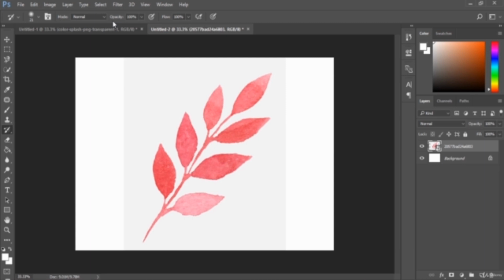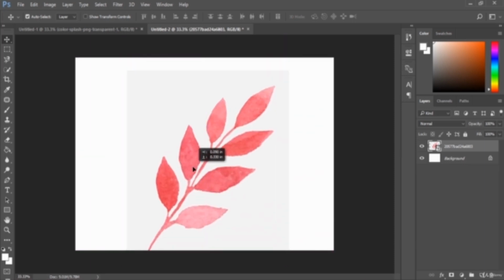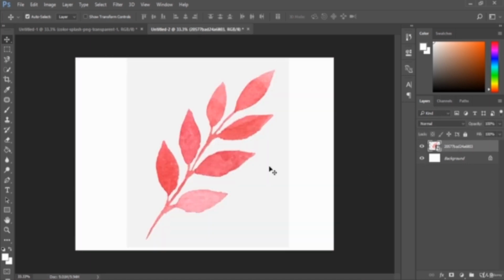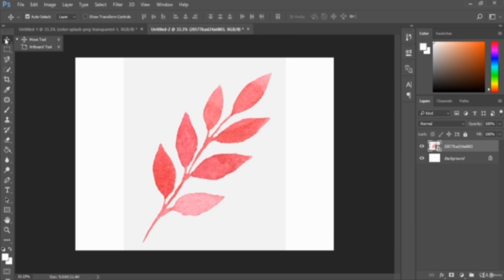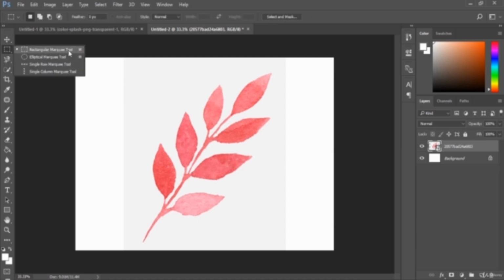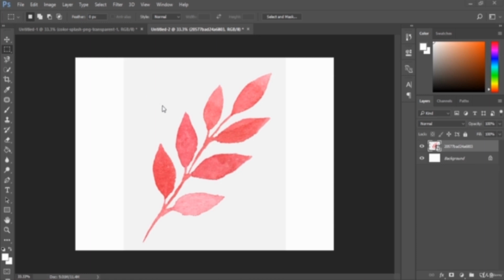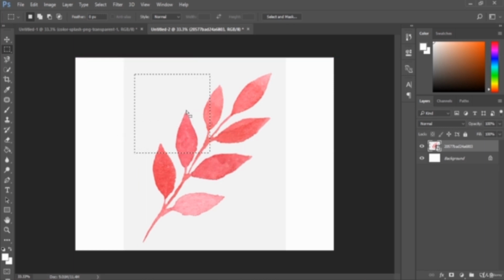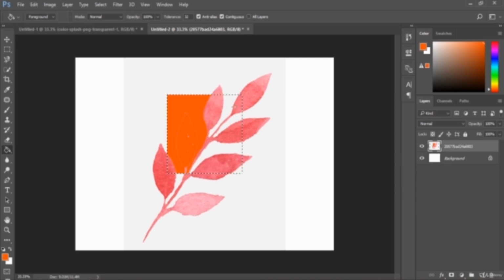Move Selection Tool | Photoshop Tutorial | PhotoShop Begginer to Advance Course | Course Review